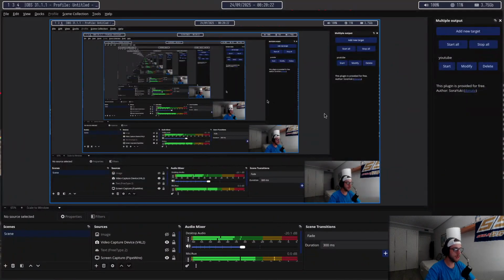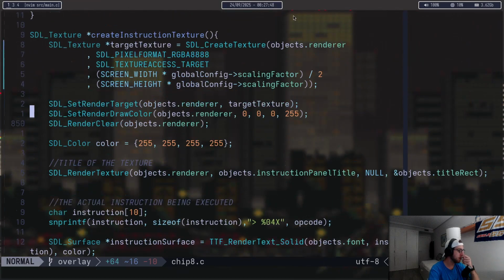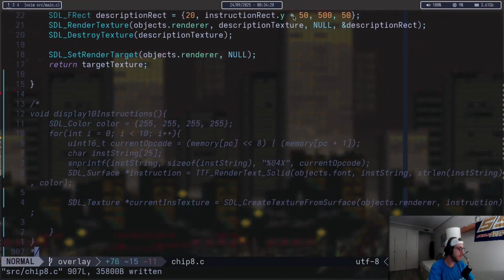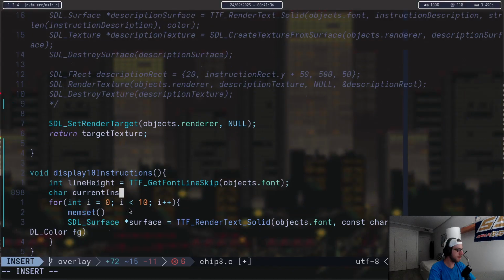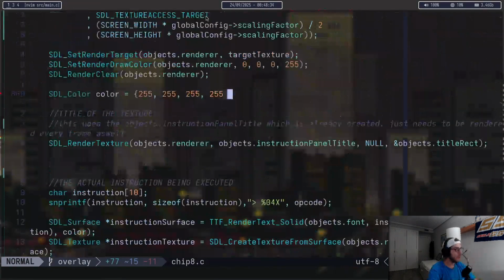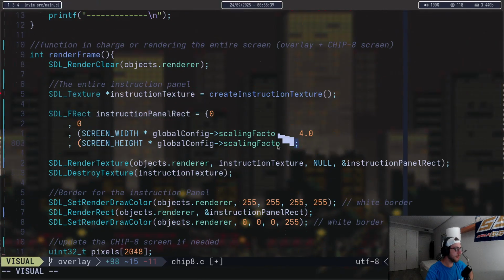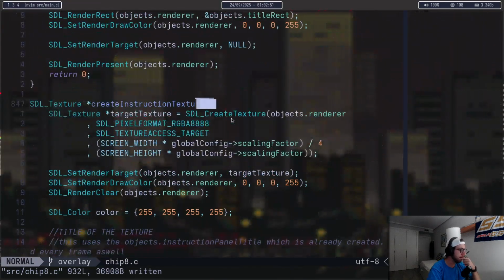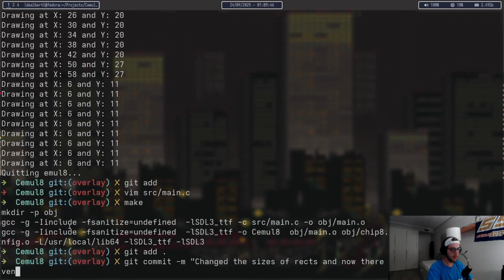Can i get the instruction panel working? | DAY 14